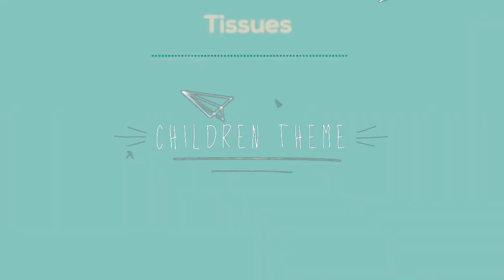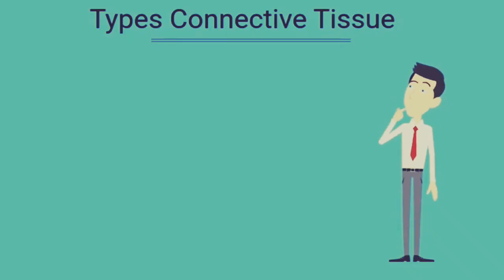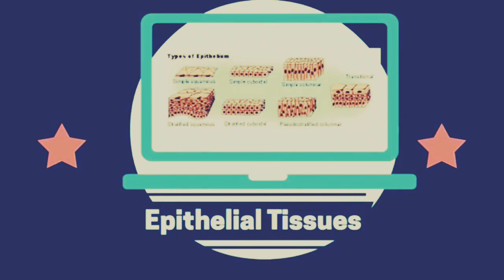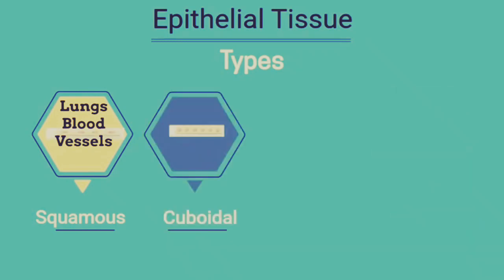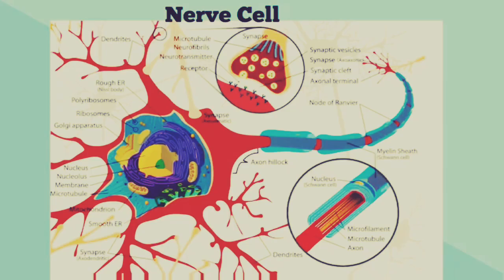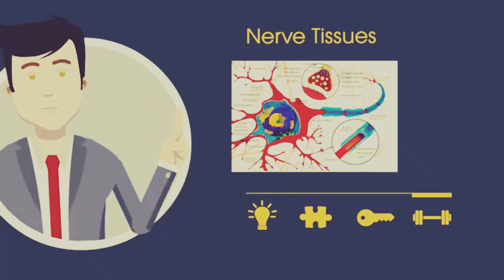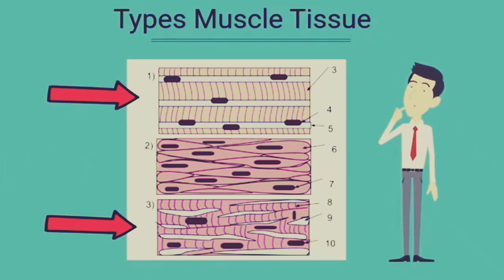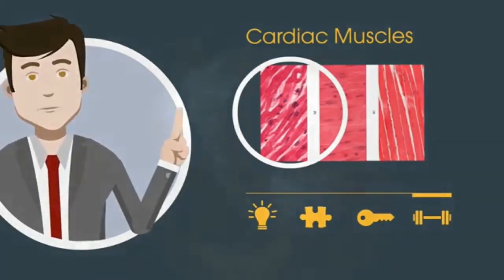4 types of Tissues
This is the 4 types of tissue